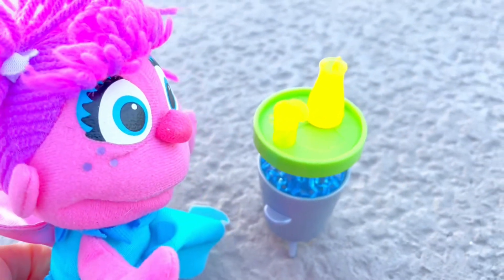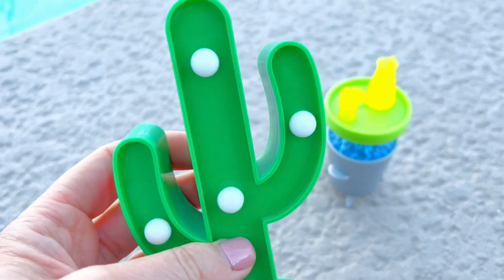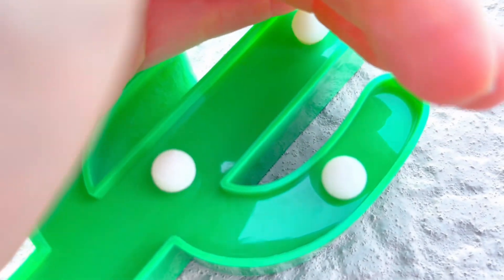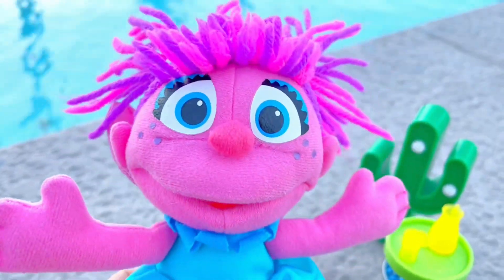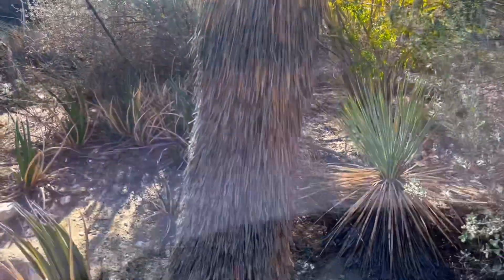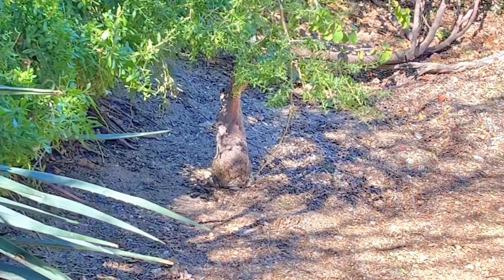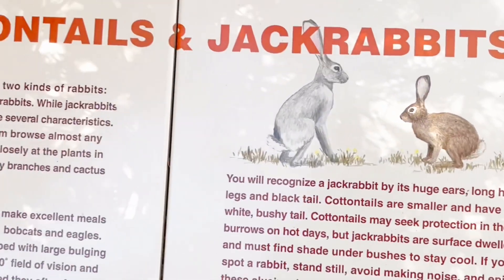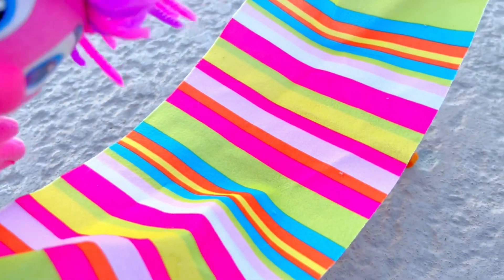Pool Time Hammock Fun and Cactus Garden Learning with Abby Cadabby Seseme Street Soft Fairy Toy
Best learning video for kids Abby Cadabby Pink fairy from Sesame Street relaxes by the pool water swimming hammock and we visit a park with cacti and rabbits!
Cactus educational videos episodes outdoors water doll playset fun!